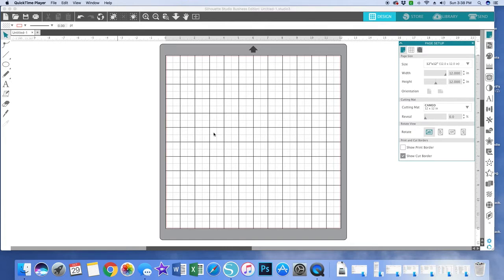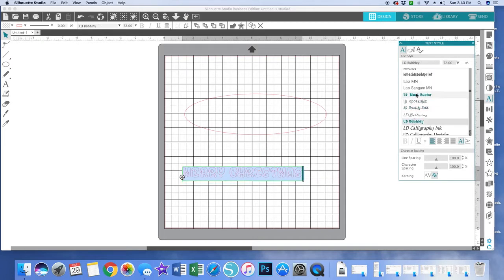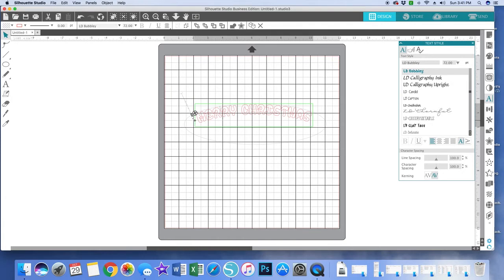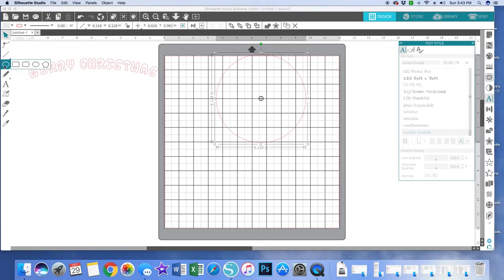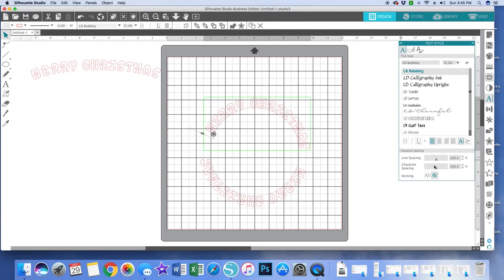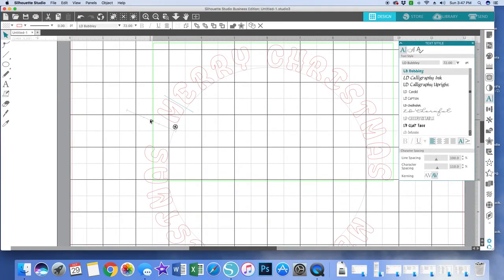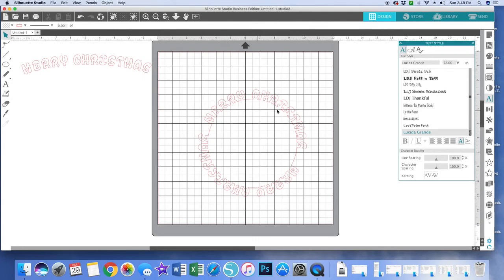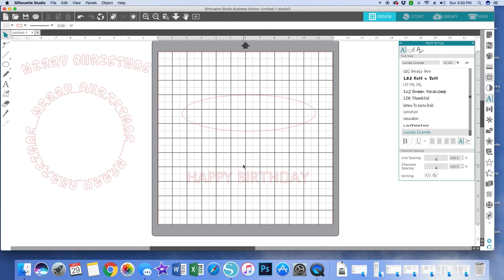How to Curve Text or Titles in Silhouette Studio V4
Learn how to curve your text using Silhouette Studio Version 4.  Sometimes you want your words to be on an angle.  Sometimes you want your words in a circle.  Learn to use the shapes and text tools in Silhouette to create curves and connect your text to those curves.

April